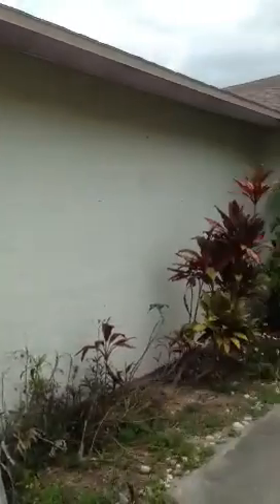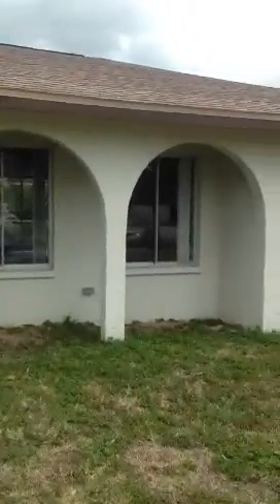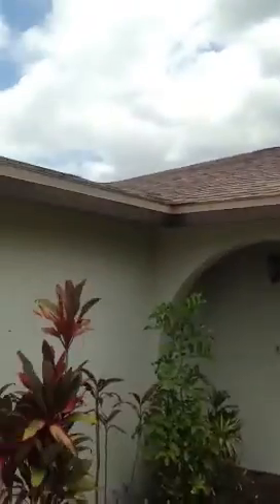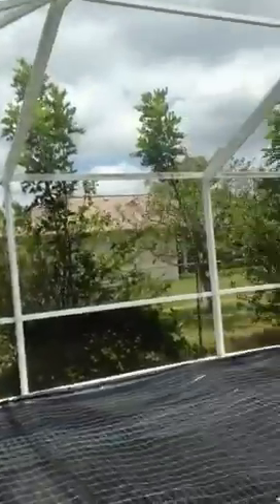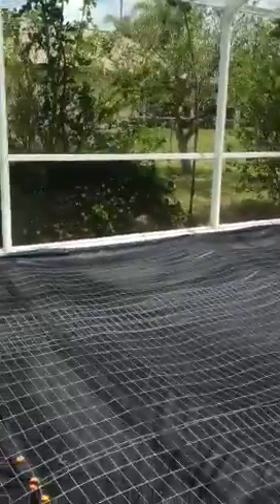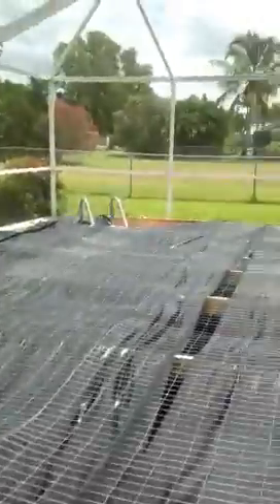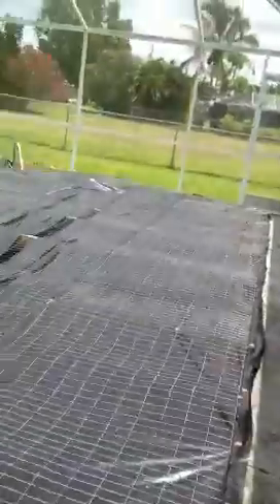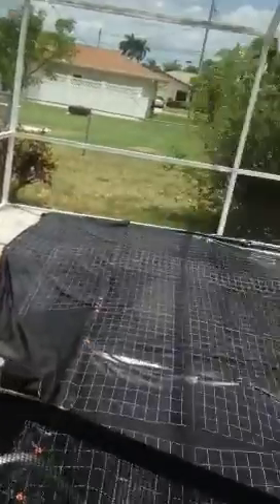Bank owned home Cape Coral Fl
Under priced home bank owned
Multiple offers need tlc